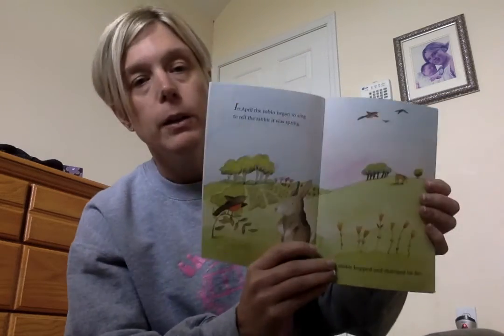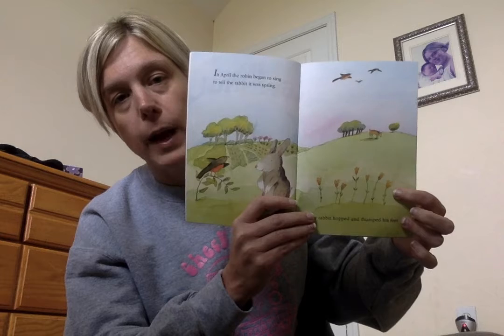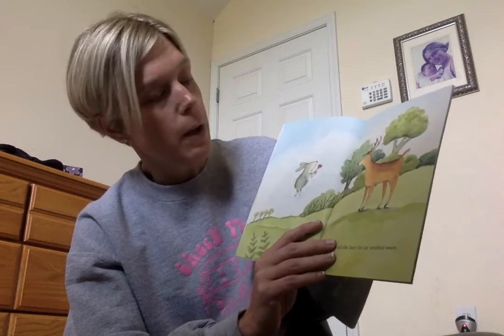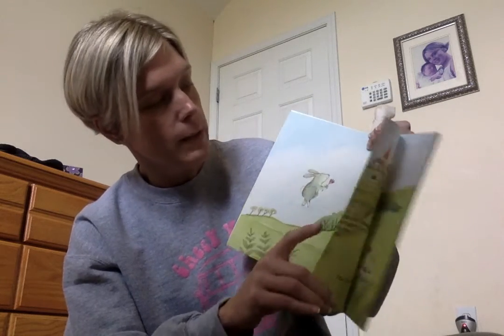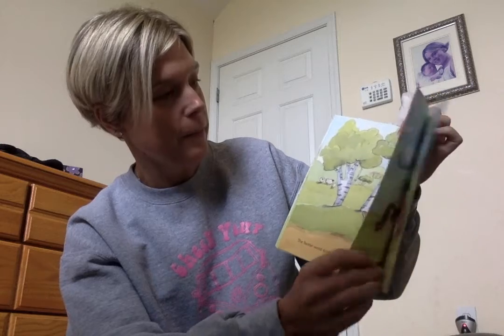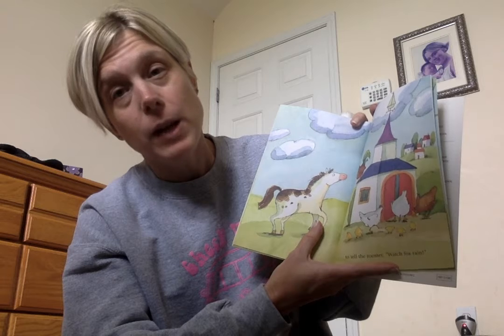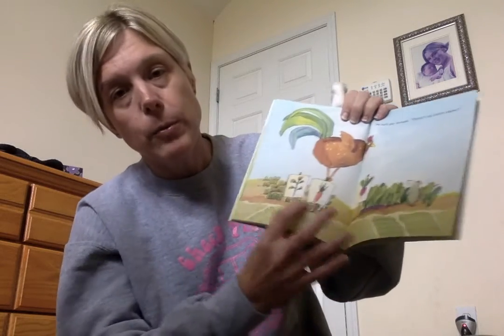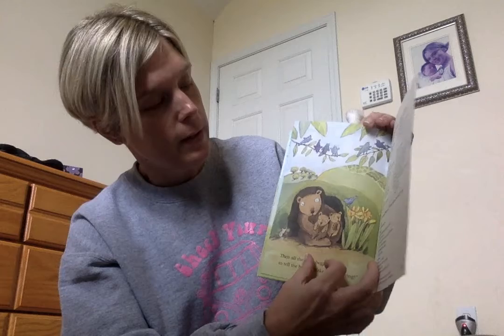It's Spring by Samantha Berger and Pamela Chanko